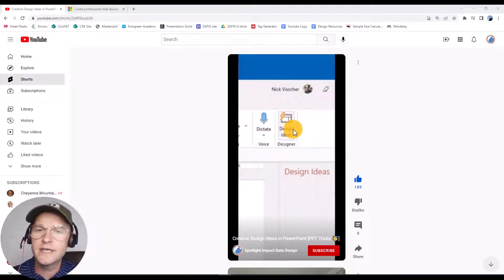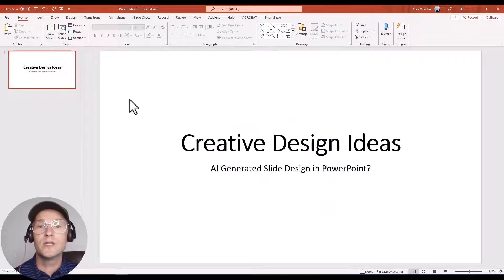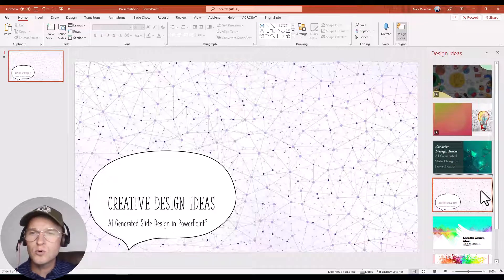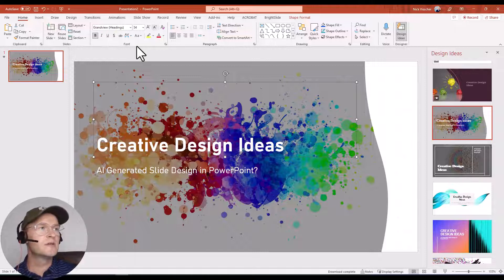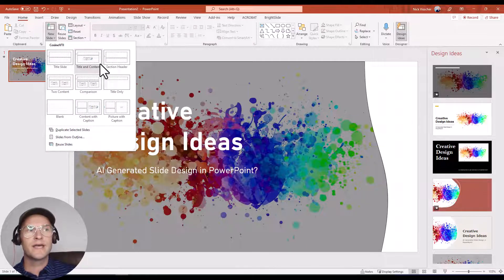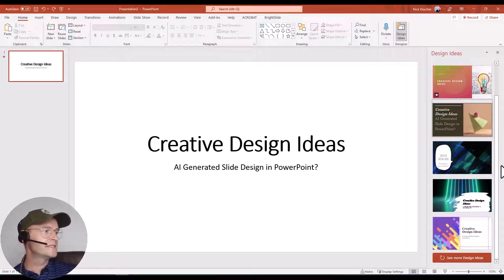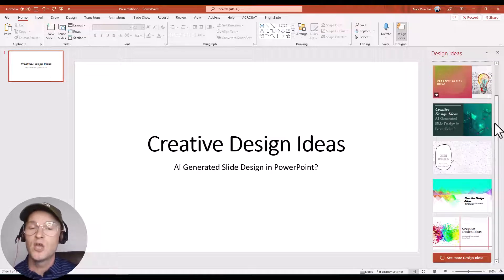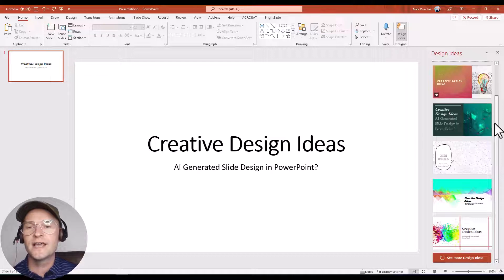Creative Design Ideas in PowerPoint! 🧑‍💻[PPT TIPS]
In this step by step tutorial you'll learn how to use Microsoft PowerPoint Design Ideas to generate new slide designs. Use PowerPoint's AI generated slide design ideas when you need some design inspiration of your own. Click through all of the options and create slick, engaging slide designs for your next presentation.